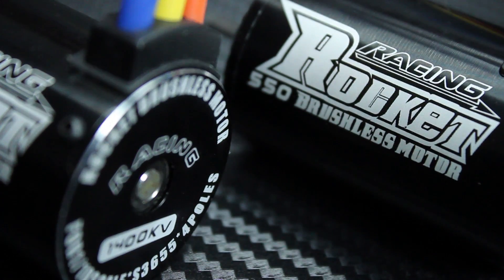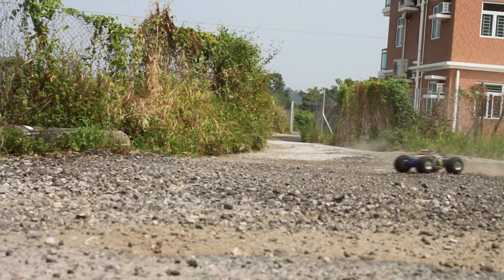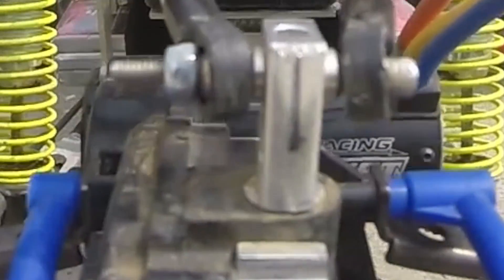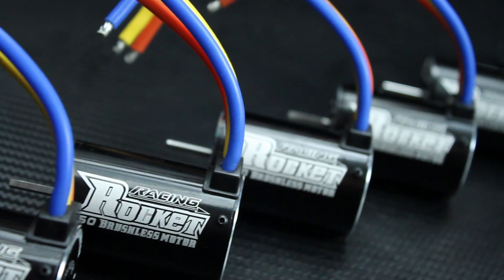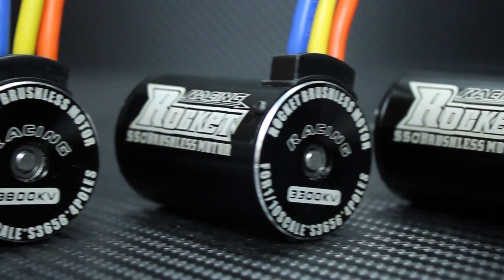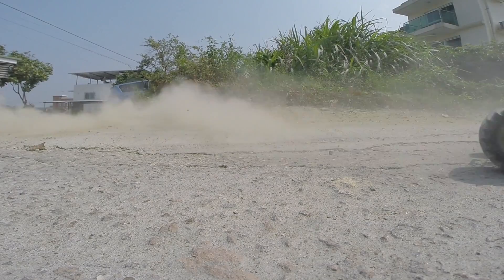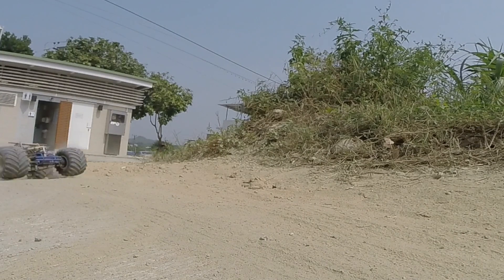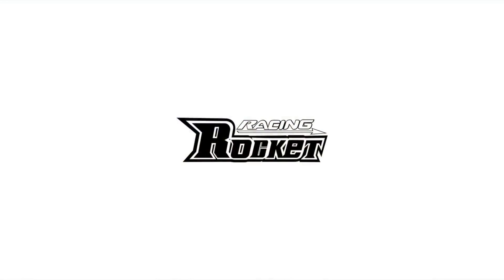Rocket Sensorless Brushless Motor For Your 1/10 RC Car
Rocket Sensorless Brushless Motor: New Option For Your 1/10 RC Car

Rocket brushless series motors also have varies parameter settings for different demands. The one we are testing today is the 3.5T 4300KV sensorless motor and we are testing it with the Tamiya Clod Buster - a 1/10th monster truck.

There are different KV to choose:

3T 4300KV
3.5T 3800KV
4T 3300KV
5T 2600KV
3Y 2350KV
3.5Y 1950KV
4Y 1750KV
5Y 1400KV

All is available in 540 and 550 size.

Voice Over by Nik Johnson